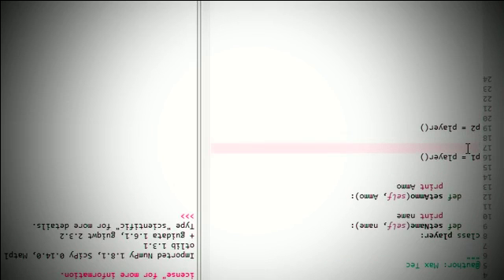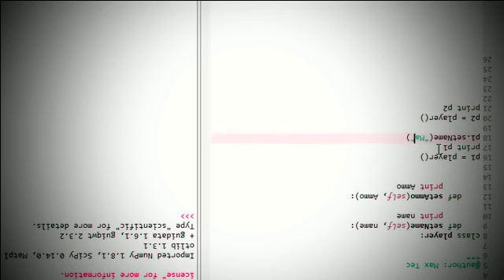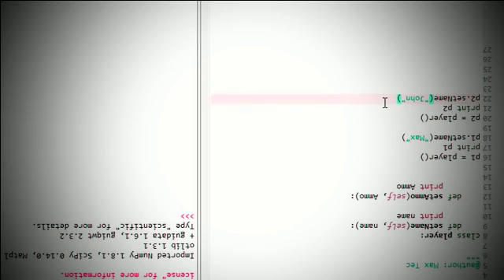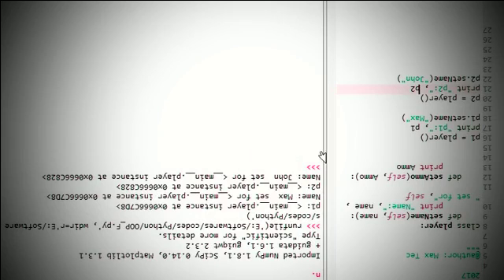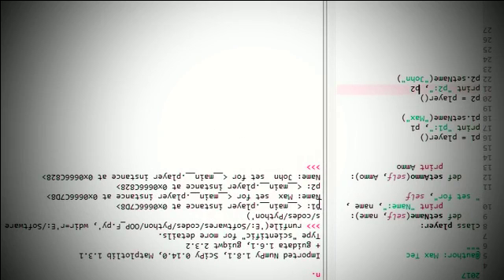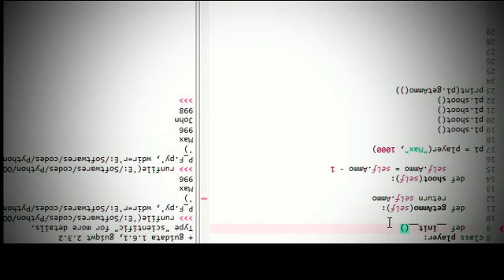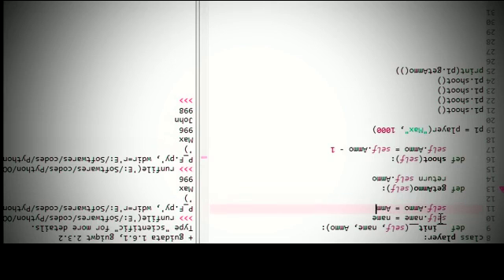python 教學 408